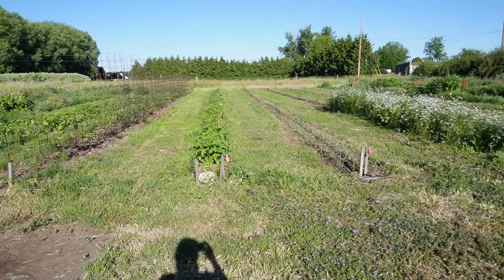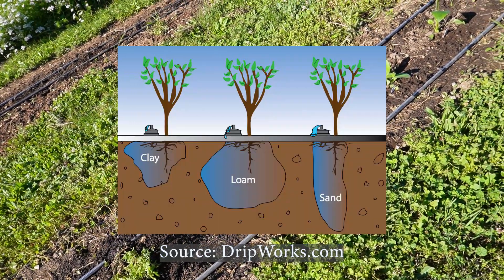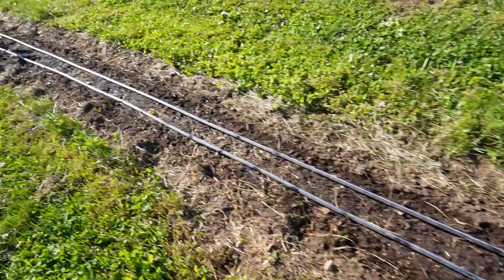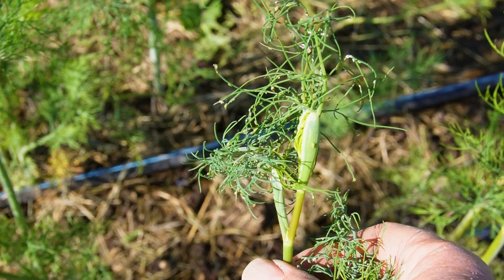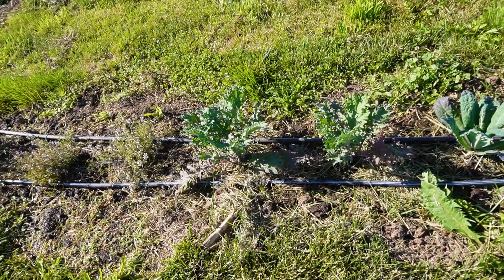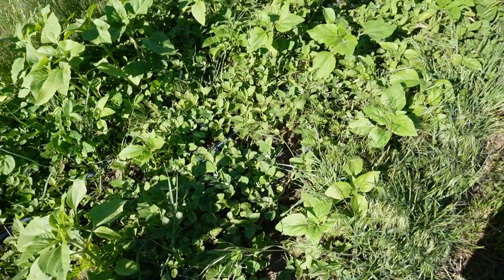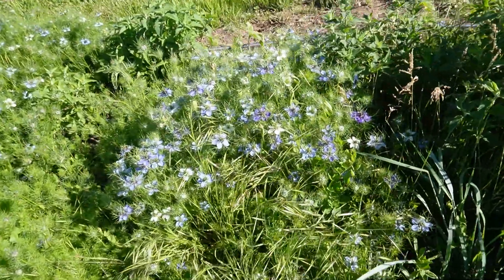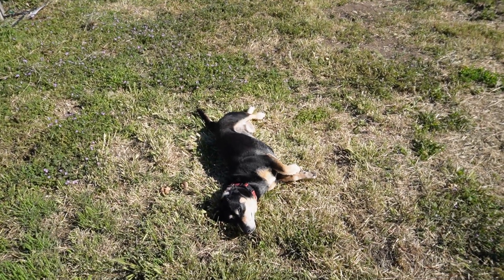Early June Garden Tour 2024 Pt. 2 - and some edible weeds!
Join me in my SE Washington state big garden to see what's been planted. I also cover edible garden weeds including western salsify, red root pigweed and lamb's quarters. And SO MANY POPPIES!

Black Hole Gopher Traps